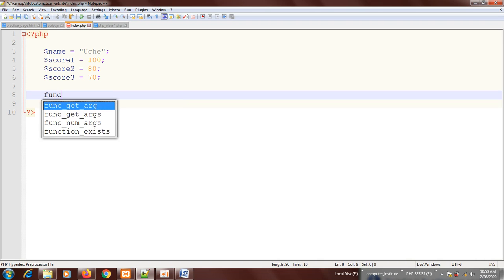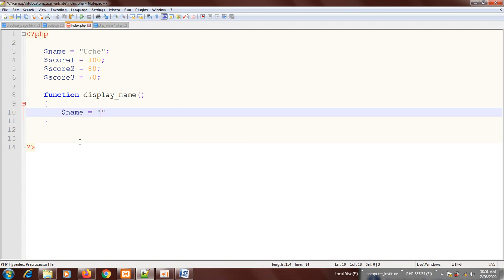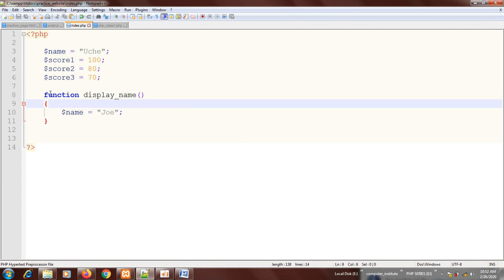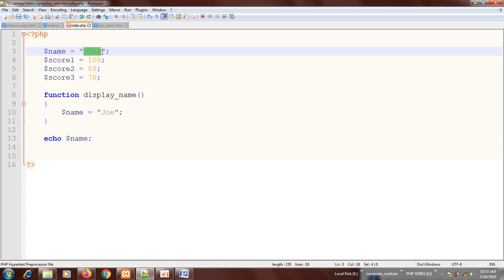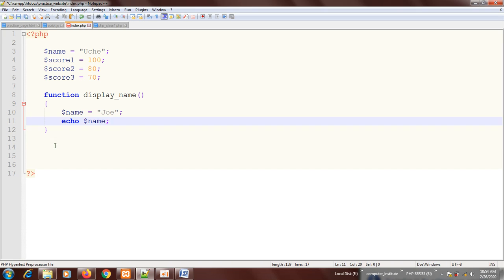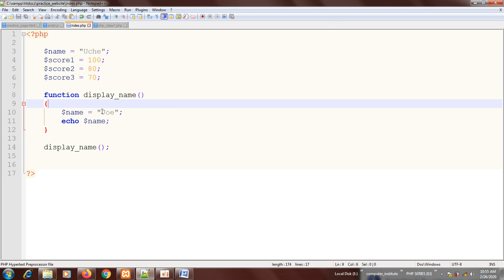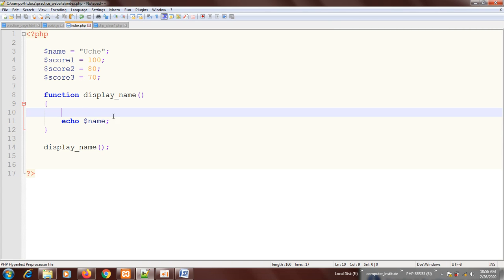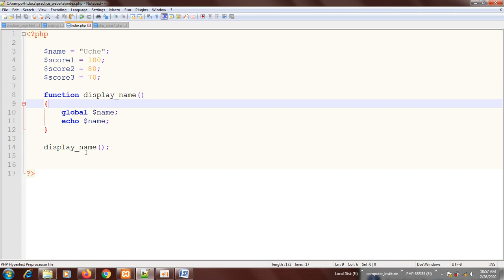15. PHP TUTORIAL - Global and local variables